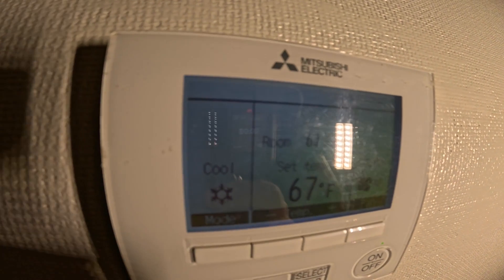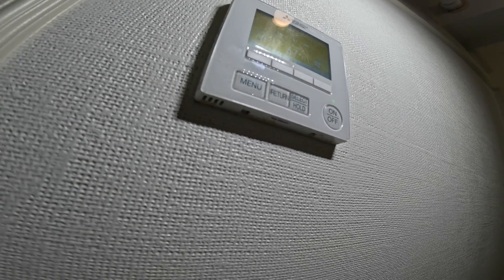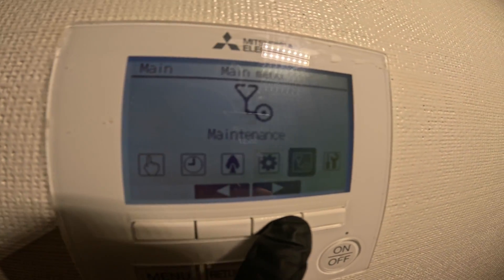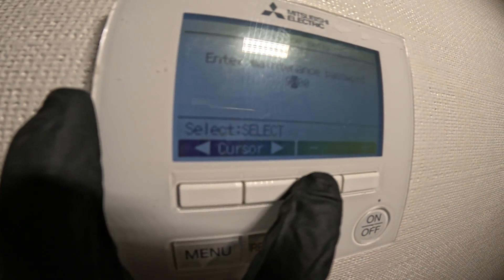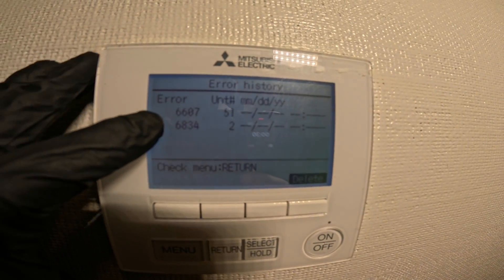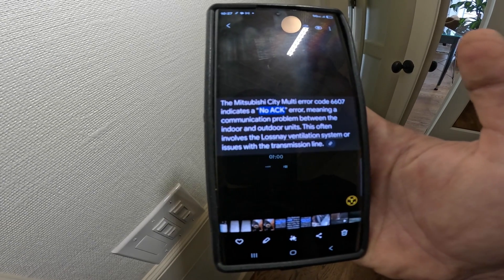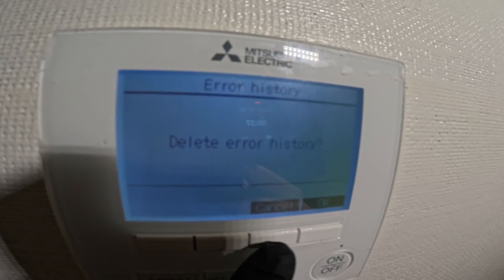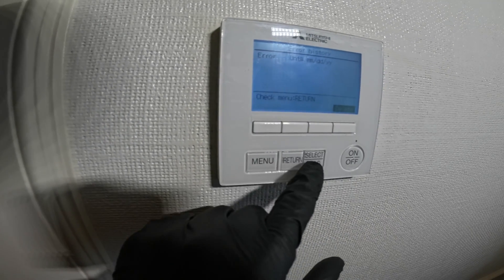HVAC: How To Check Error History On Mitsubishi Electric HVAC Systems (Wired Remote Controller)Ecodan